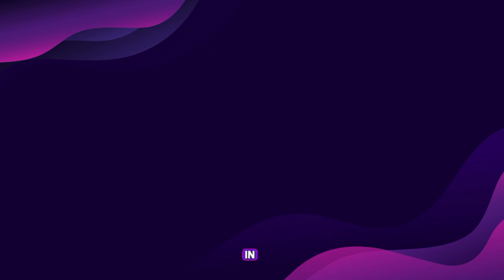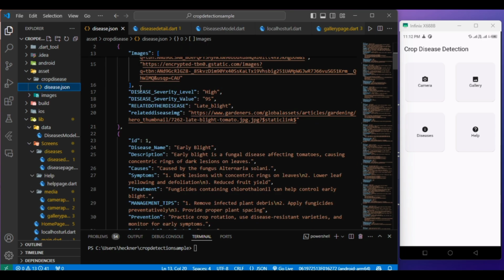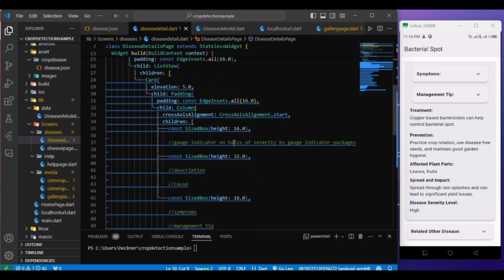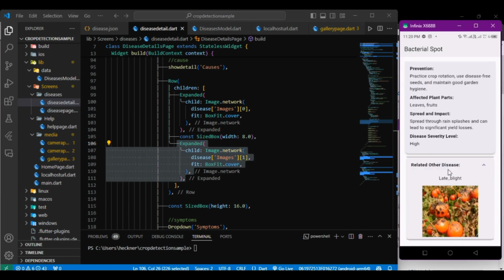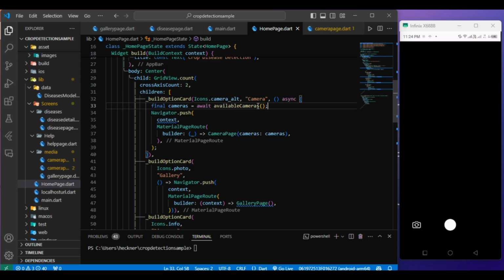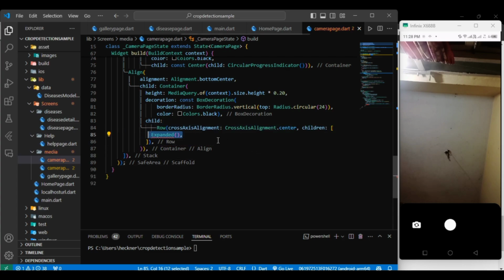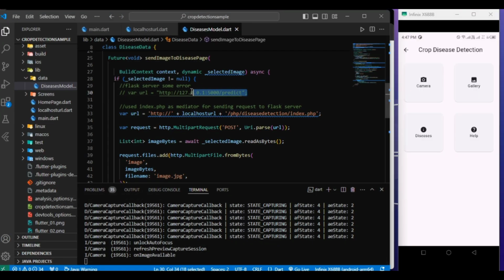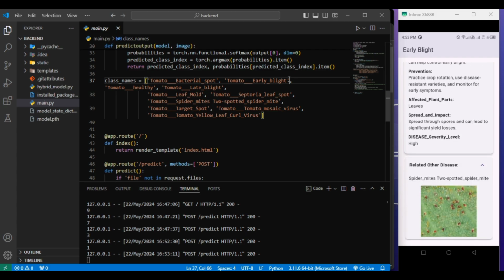flutter machine learning | tomato disease detection using flutter & machine learning model | flask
flutter machine learning | tomato disease detection using flutter & machine learning model(Resnet50 and Vit) with python flask and php as backend

Timestamps :
00:00 Intro
00:55 initialization
04:41 Homepage
06:30 Disease Detail page
13:30 Gallery page
15:50 Camera page
22:14 backend interaction overview
26:36 Demo
28:01 Outro